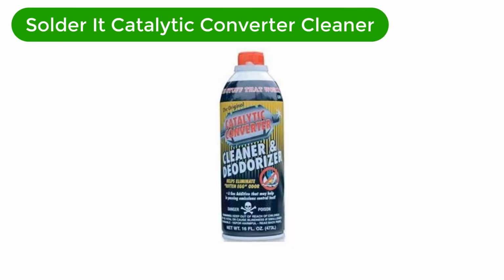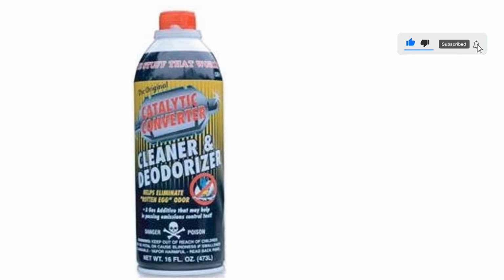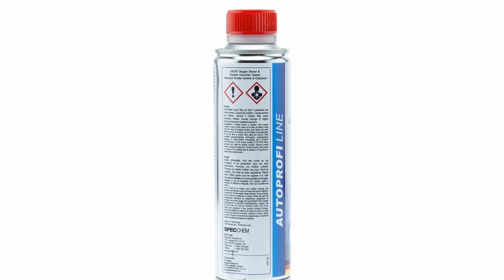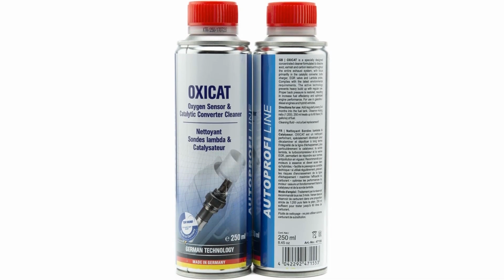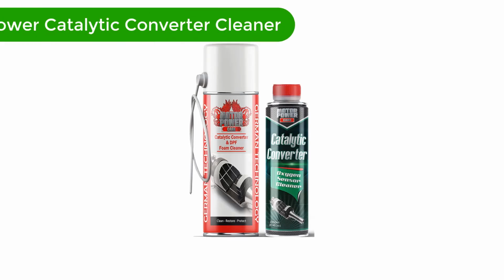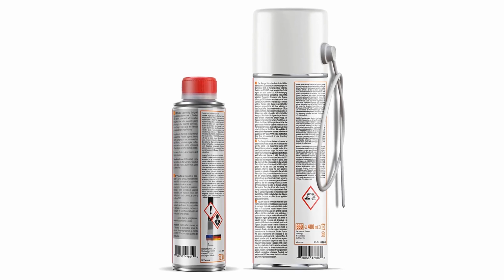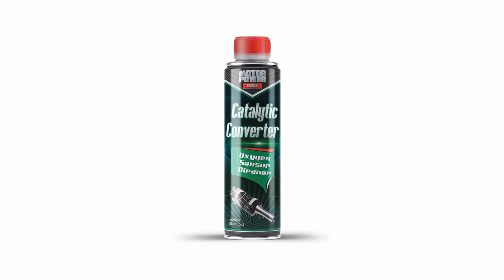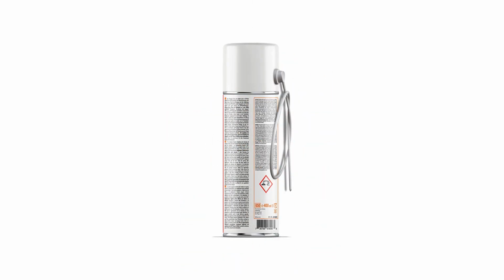✅ Best Rated Catalytic Converter Cleaner in 2023 🍳 Top 5 Tested [Buying Guide]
✅ Best Rated Catalytic Converter Cleaner in 2023 🍳 Top 5 Tested [Buying Guide] “ad”

Welcome to My Gadget Logic Channel. I am going to show some of the Best Rated Catalytic Converter Cleaner that are best sold and reviewed in the last couple of months on amazon.

✅ Top 10 Best Catalytic Converter Cleaners In 2023 (Review & Buying Guide) 🤩
✅ Best Catalytic Converter Cleaner In 2023 - Top 5 Catalytic Converter Cleaners Review
✅ ✅Top 5 Best Catalytic Converter Cleaner Reviews In 2022 🤩

Products Description:
Number 1.
Our best pick is AUTOPROFI Catalytic Converter Cleaner.
Number 2.
Our 2nd best pick is Solder It Catalytic Converter Cleaner.
Number 3.
Our 3rd best pick is OXiCAT Catalytic Converter Cleaner.
Number 4.
Our 4th best pick is ClearLover Catalytic Converter Cleaner. If the shelf life of the set is an important factor for you, you should take a look at this set from ClearLover.
Number 5.
Our 5th best pick is MotorPower Catalytic Converter Cleaner. This is also a brand that will offer you a reliable choice for a catalytic converter cleaner.